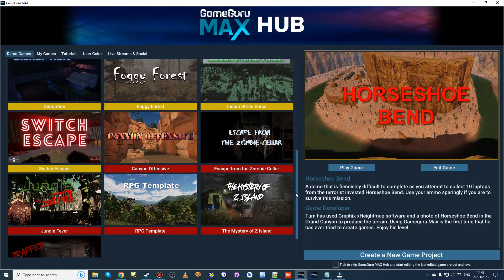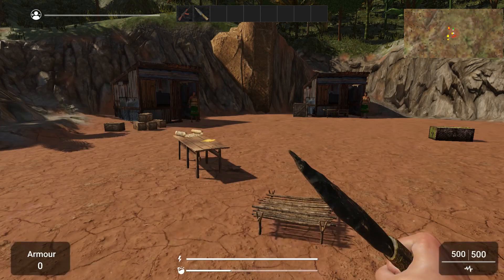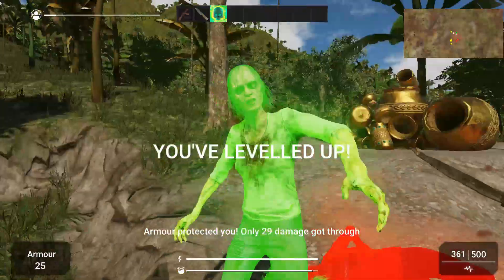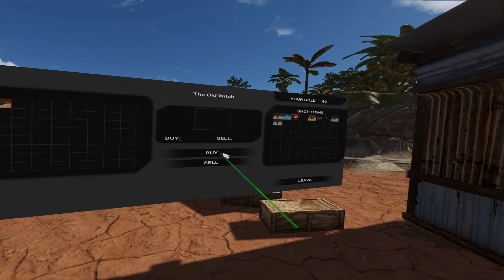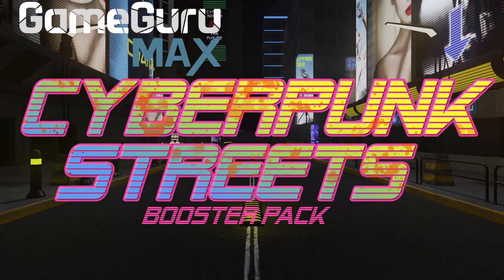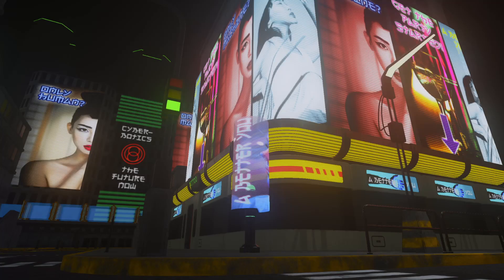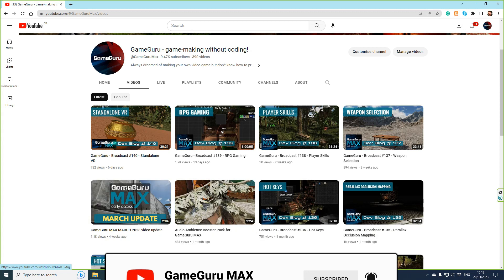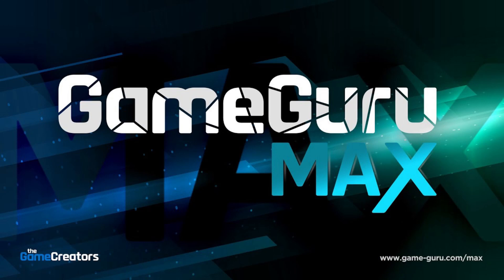GameGuru MAX APRIL 2023 video update